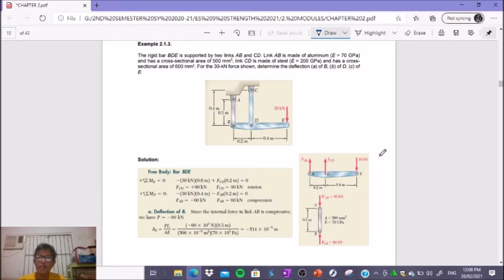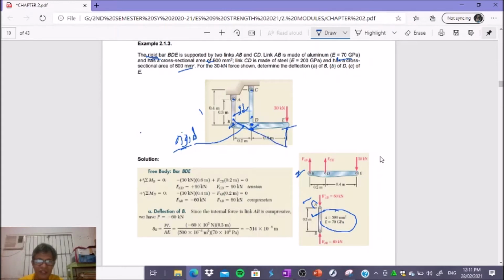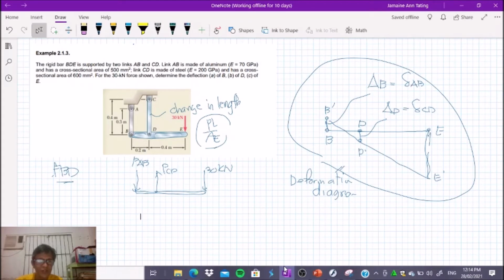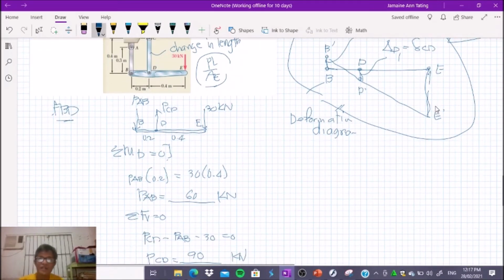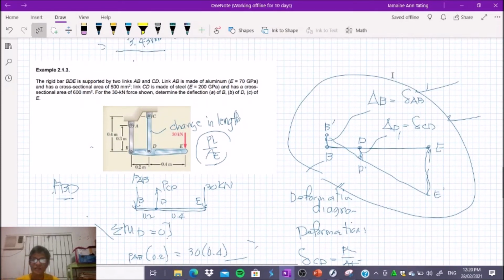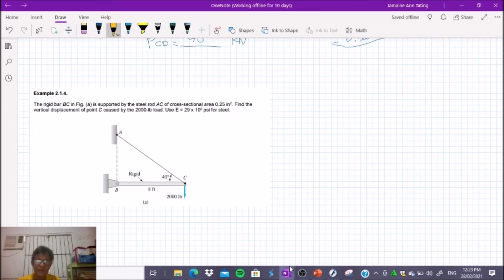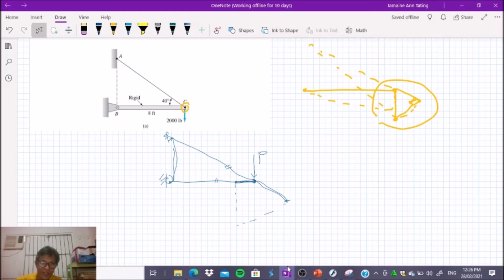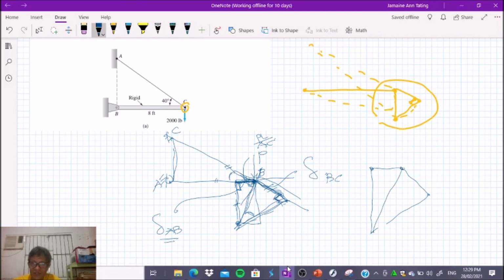AXIAL DEFORMATION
Axial Deformation - The deformation that occurs in a body due to axial loading is known as axial deformation. After the axial deformation, the axis of structure does not change. The cross section area of the plane will remain unchanged. - Definition of Axial Deformation | Chegg.com